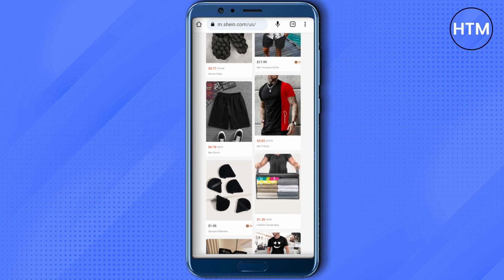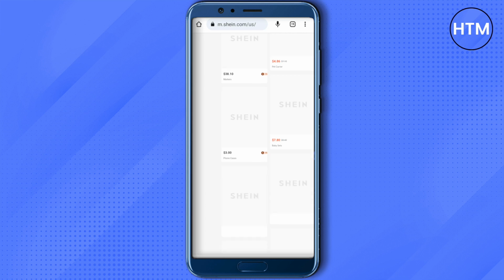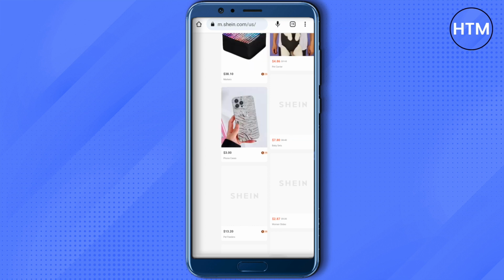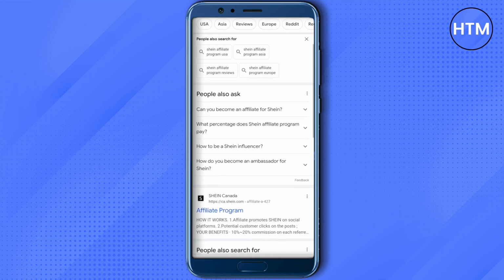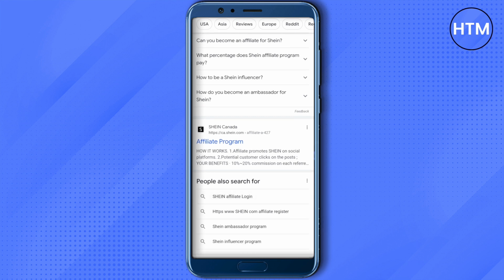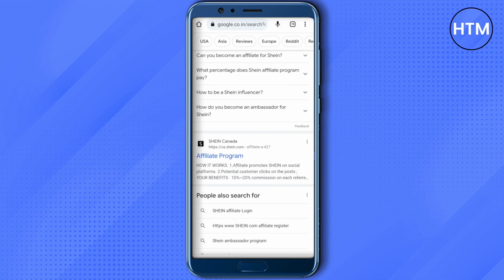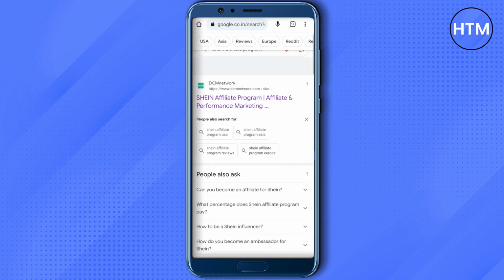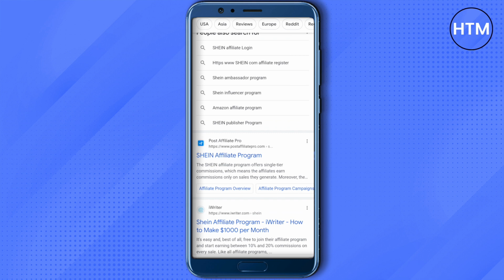Shein Affiliate Program Tutorial 2026 | How To Earn Money From Shein